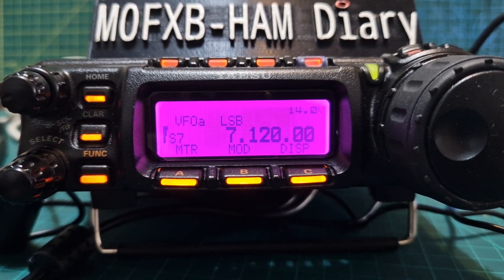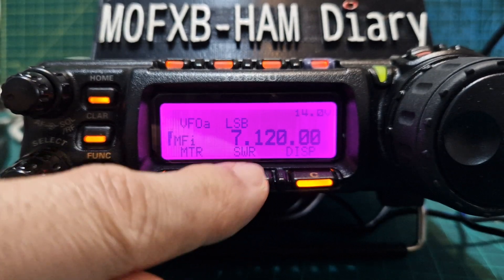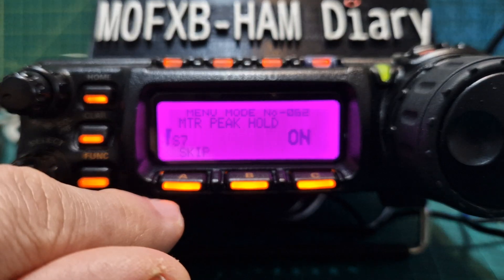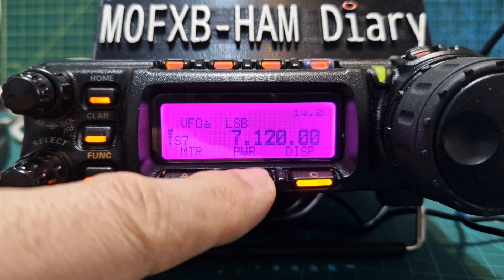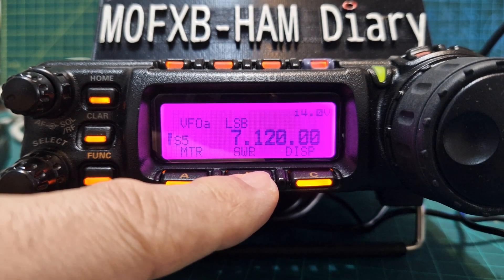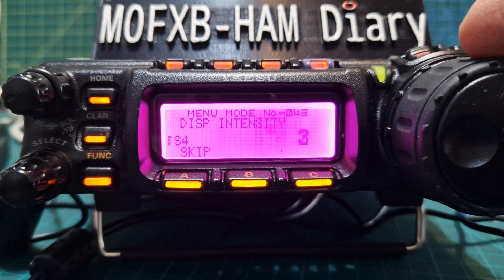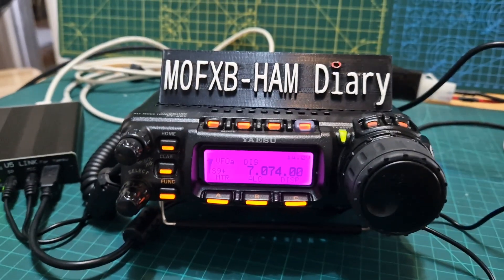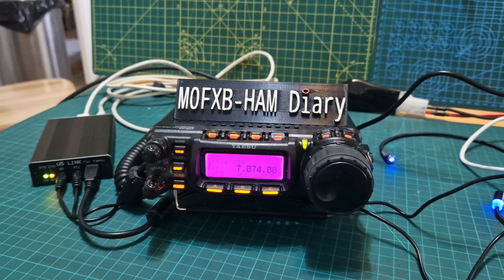YAESU FT-857, SELECT METER TYPE, SWR - POWER - ALC - MOD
Yaesu FT-857D Brochure